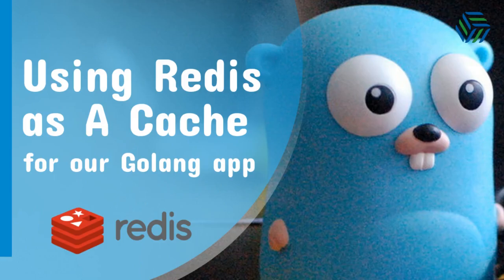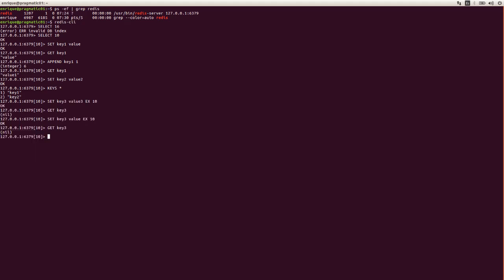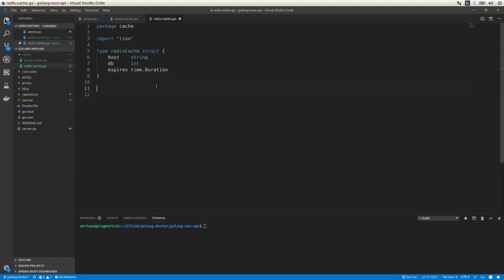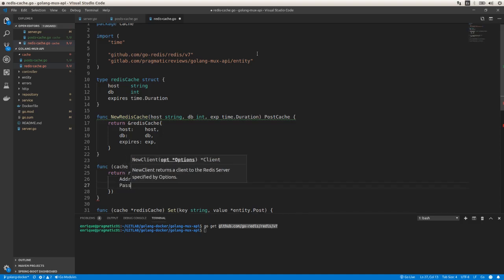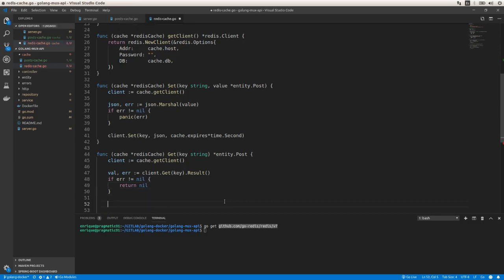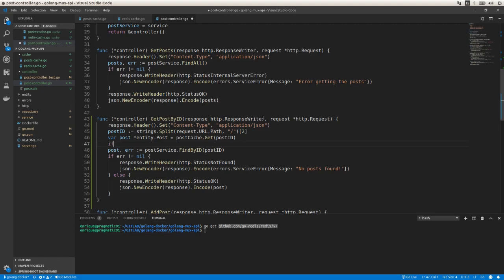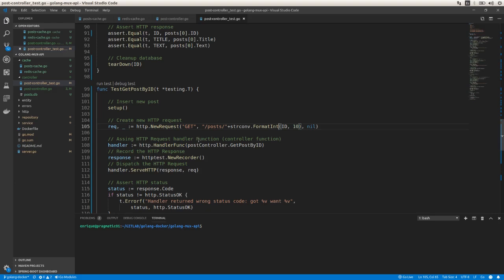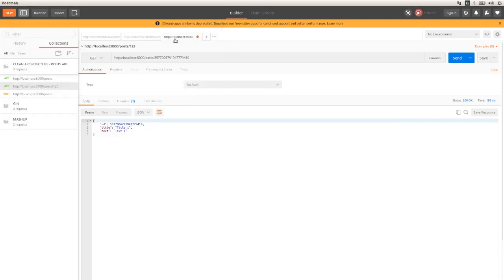Golang / Go Crash Course 08 | Using Redis as A Cache for our REST API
In this video we are going to use Redis as a Cache for our Golang / Go REST API.